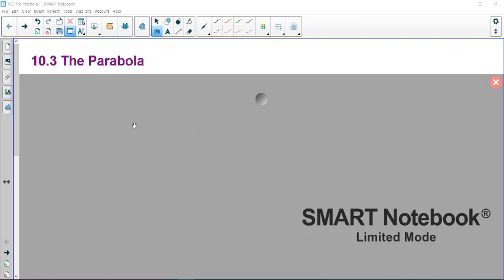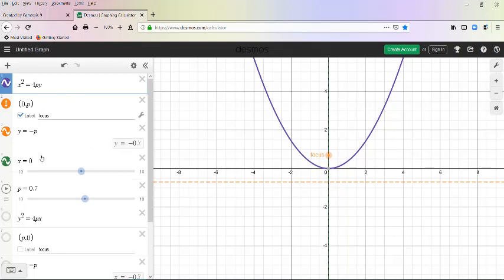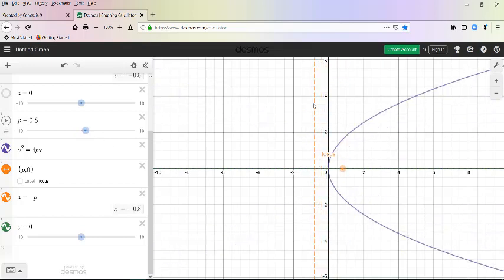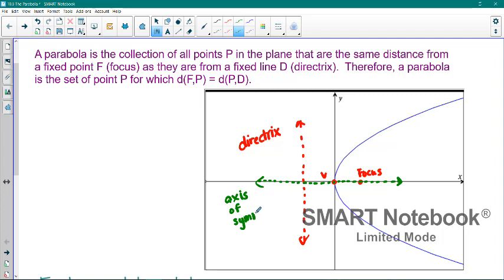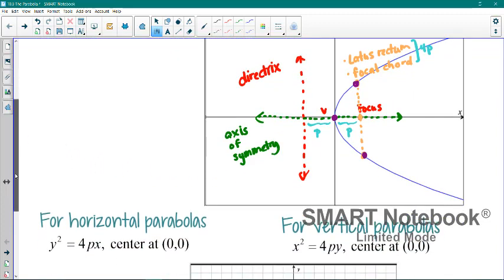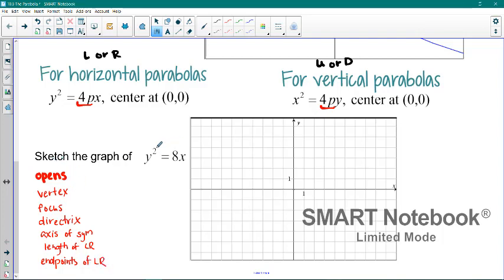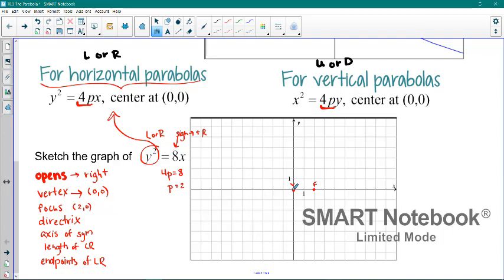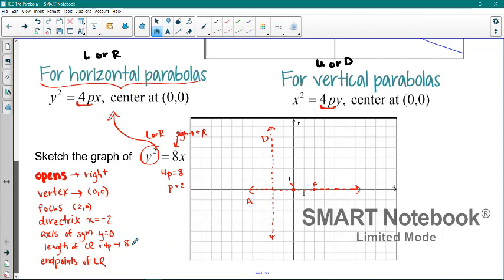Parabola 1 Intro and graphing